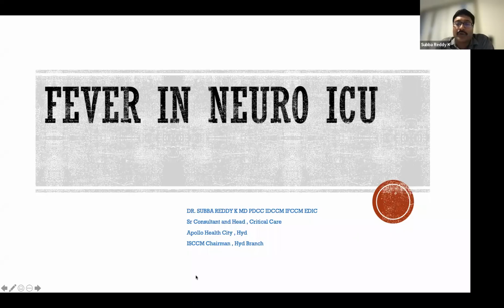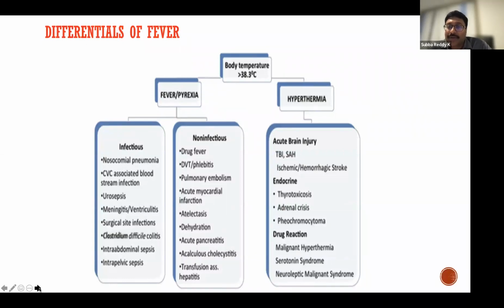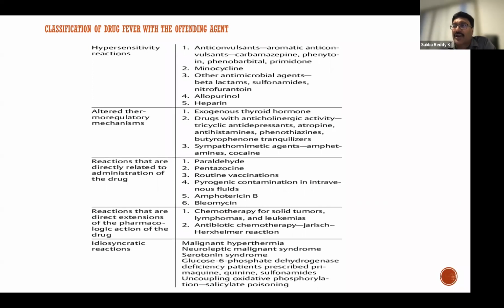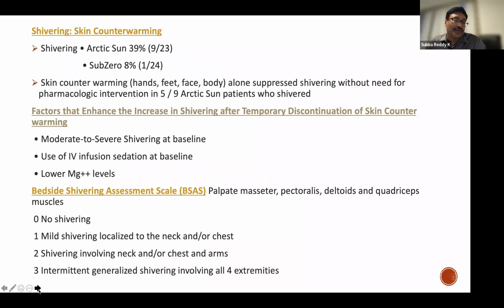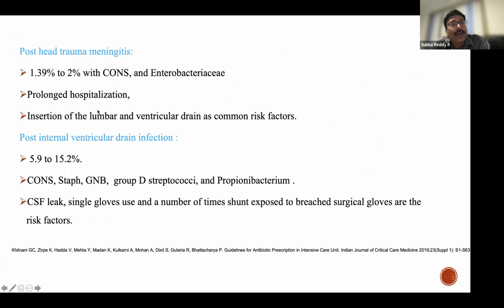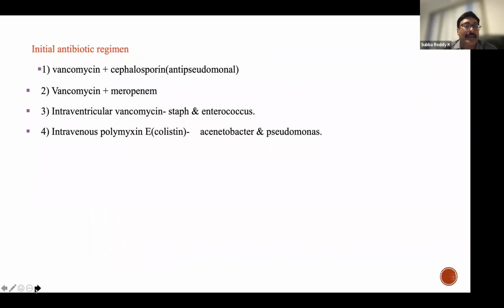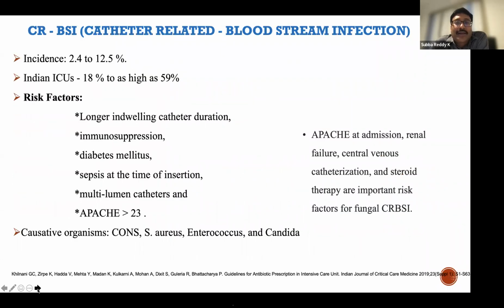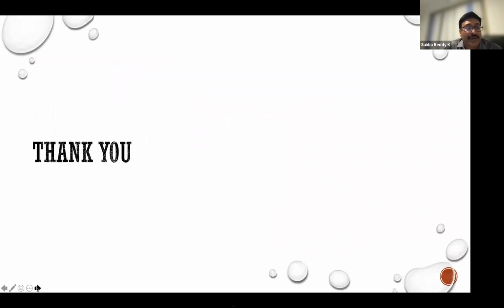Fever in Neuro Intensive Care Unit - Dr Subba Reddy